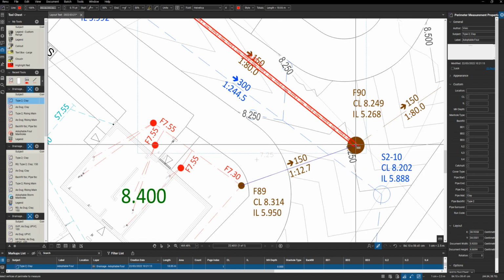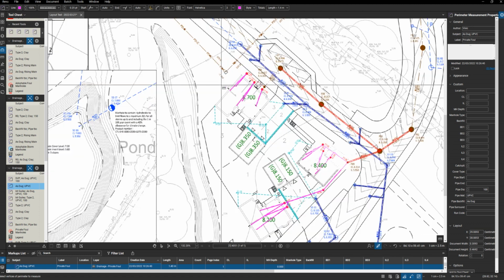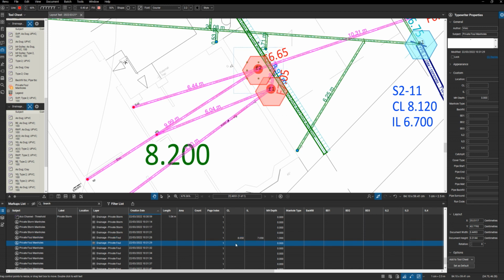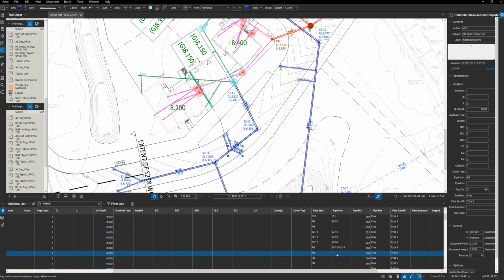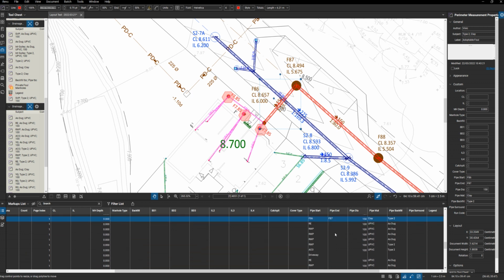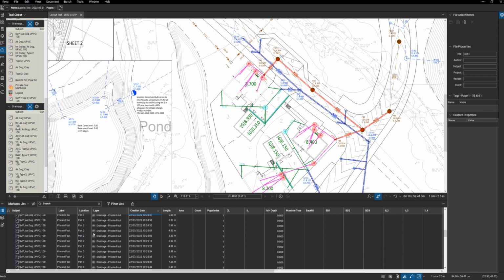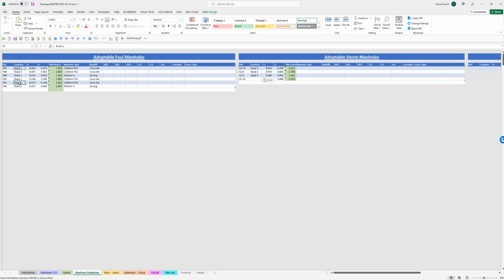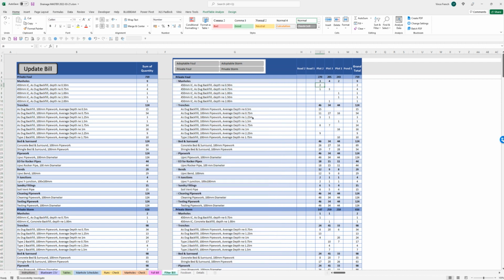Bluebeam - Measuring Drainage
Demonstration to show how Bluebeam can be combined with Excel's Power Query to complete a drainage take-off.